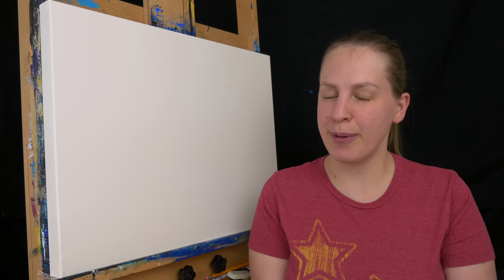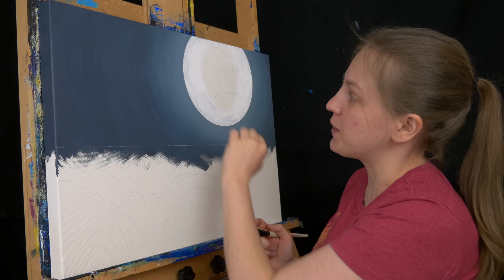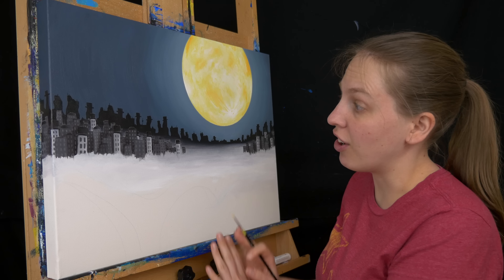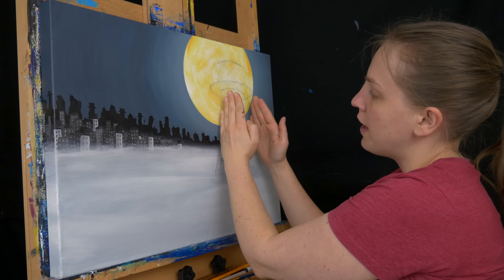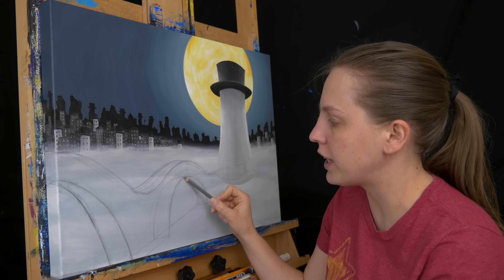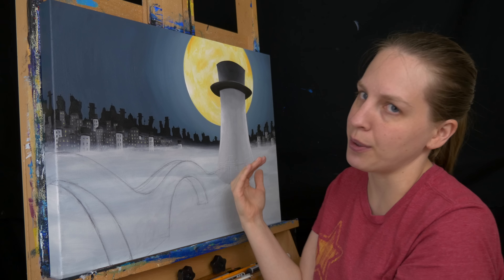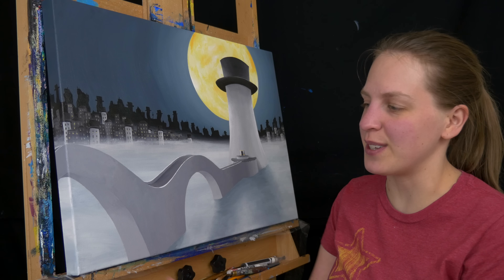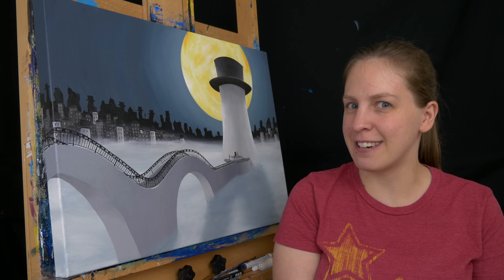Super Mario Odyssey - "Bonneton" Painting (Full Version)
Today I'm painting Bonneton from Super Mario Odyssey!

♫ - “Smell the Steamy Flowers” by Reuben6 & Gamer of the Winds (OCremix.org)
♫ - “Bubblaine, Seaside Kingdom (8-BIT)” by Tater-Tot Tunes
♫ - “New Donk City, Metro Kingdom (8-BIT)” by Tater-Tot Tunes
♫ - “Gusty Garden Galaxy Medley” by insaneintherainmusic
♫ - “Lake Lamode (Lake Kingdom) (8-BIT)” by Tater-Tot Tunes

Canvas:
• 18x24 Gessoed in white ➡️

Favorite Brushes:
• Blick Studio, Liquitex Basic ➡️
• Simply Simmons ➡️

Paint:
Golden Heavy Body Acrylic in:
• Mars Black ➡️
• Titanium White ➡️
• Primary Magenta ➡️
• Primary Cyan ➡️
• Primary Yellow ➡️
• (Optional) Introductory Color Set ➡️

Golden High Flow Acrylic in:
• Titanium White ➡️

Specialty Items:
• Golden Glazing Liquid ➡️
• Palette Knife ➡️
• Chalk Pastel Pencil ➡️
• Molotow Marker ➡️
• Fine Mist Spray Bottle ➡️